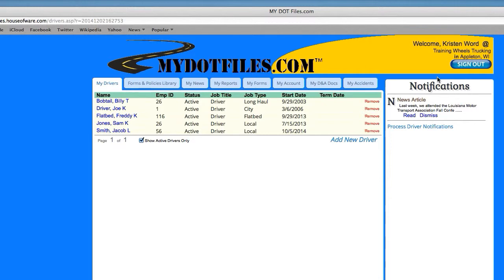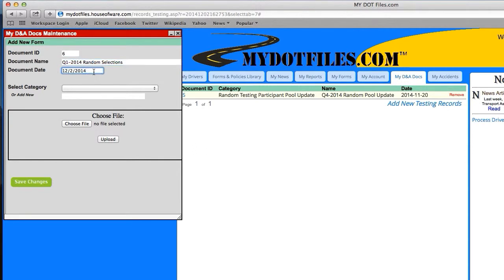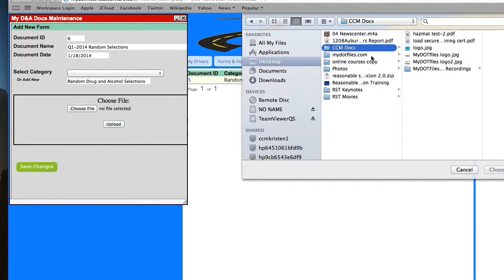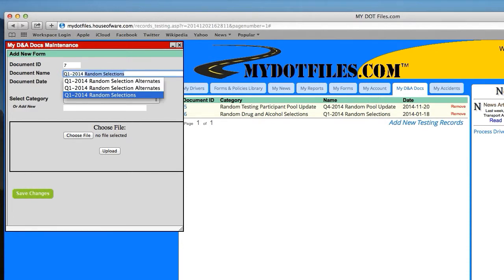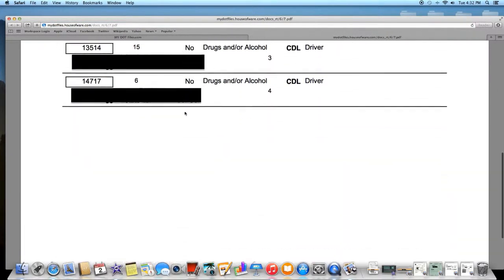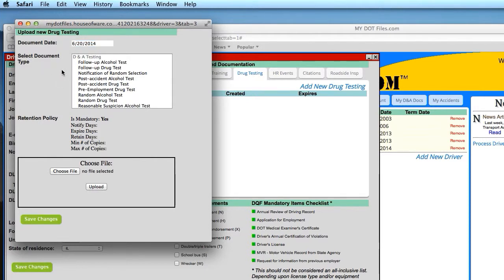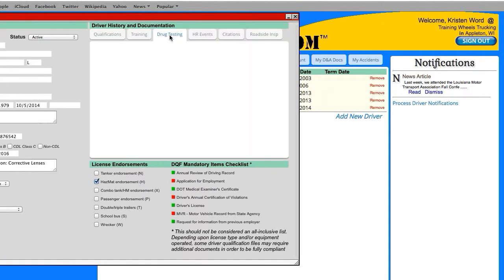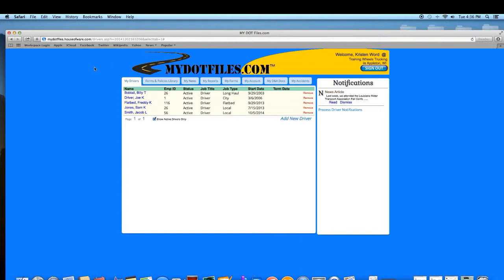Adding Drug & Alcohol Testing Records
This video covers how to upload both driver specific and non driver specific drug and alcohol testing records to your MyDOTFiles account.